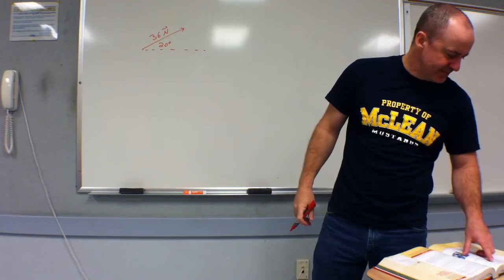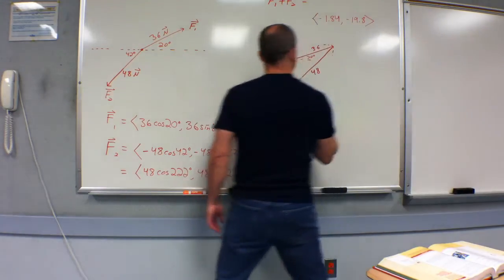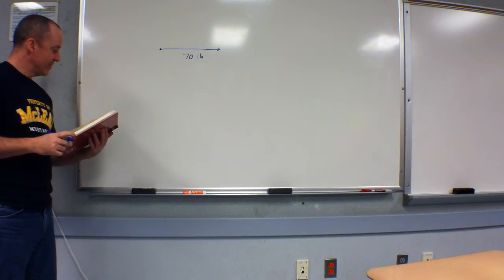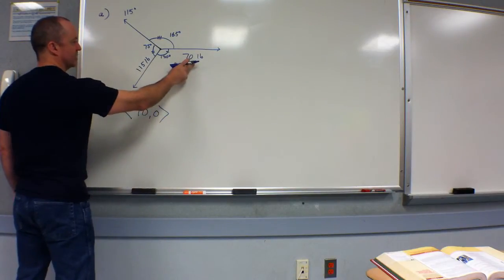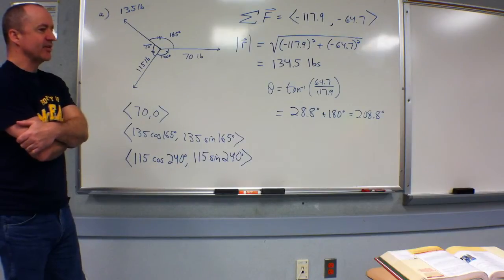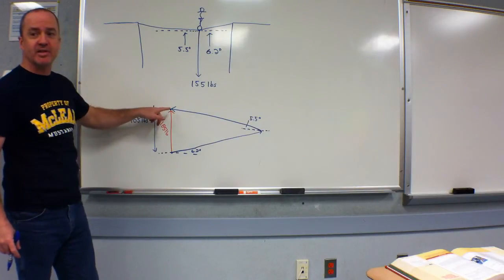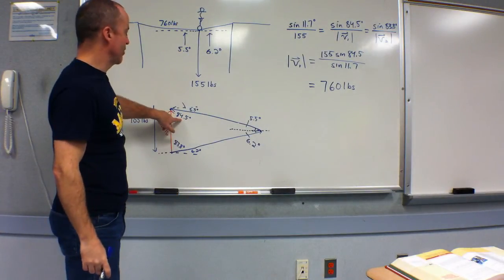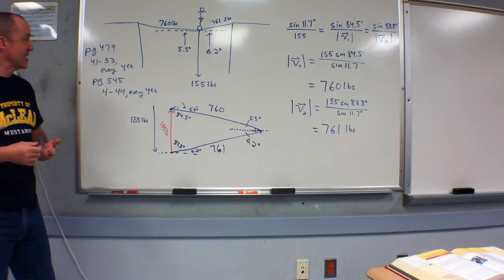2011.11.22 Precalculus Honors Vector Word Problems